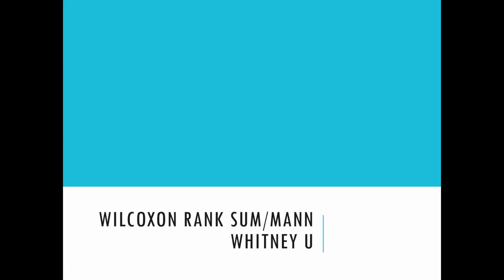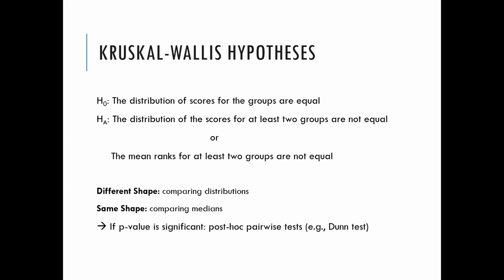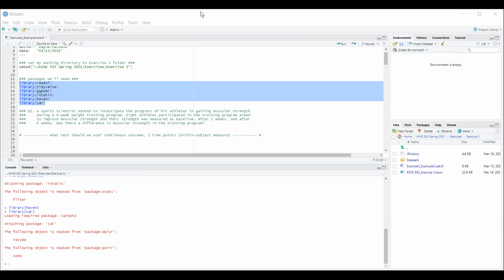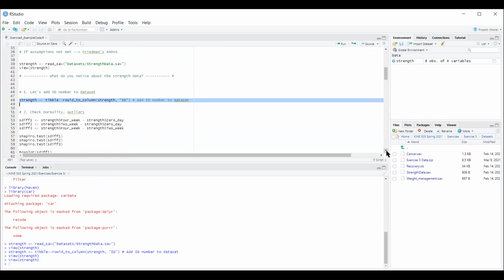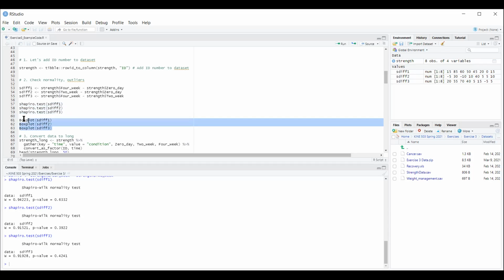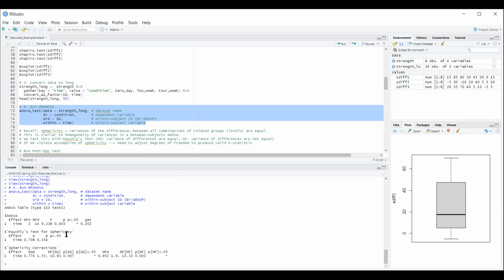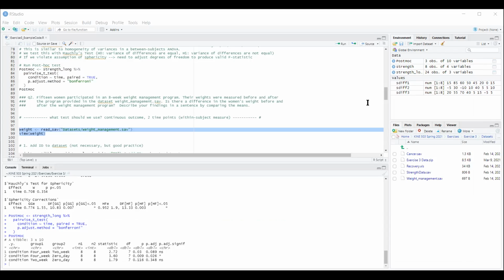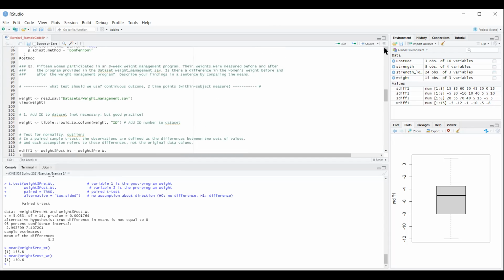KINE 503 Live Lecture 8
Non-parametric tests summary + Exercise 3 (Q1 & Q2)